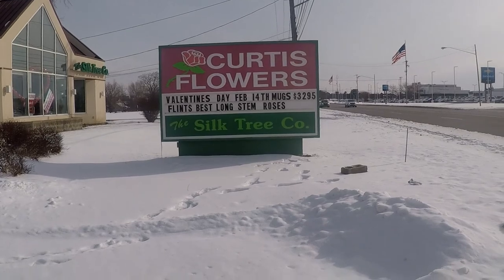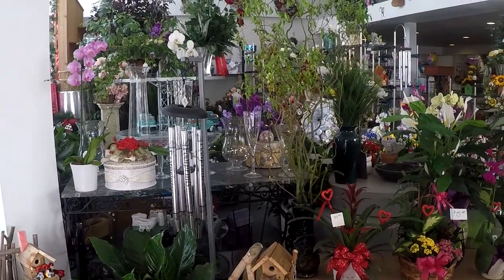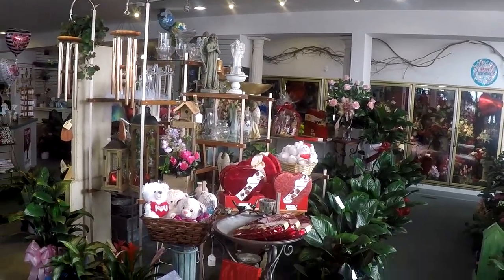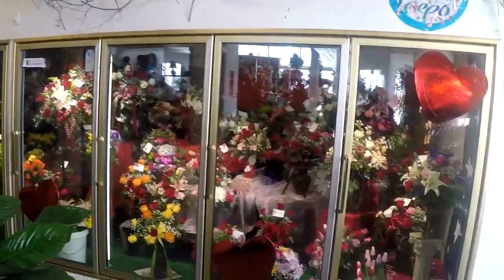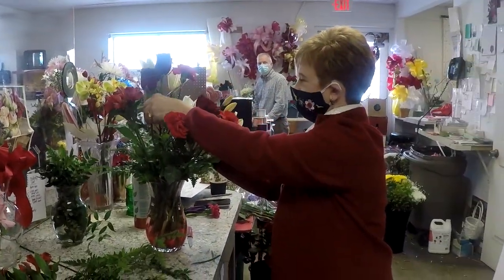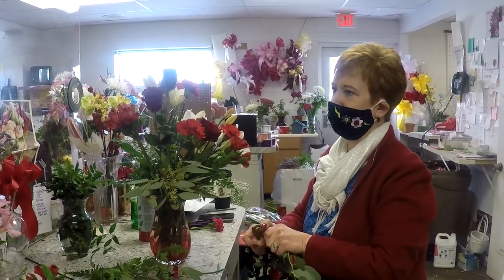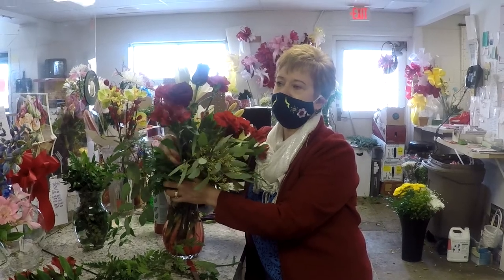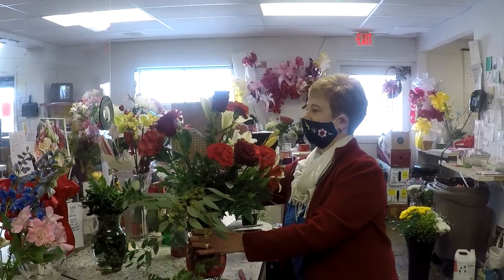Spotlight Curtis Flowers